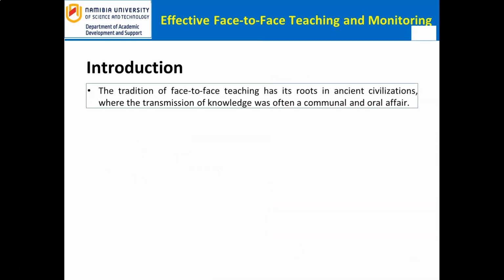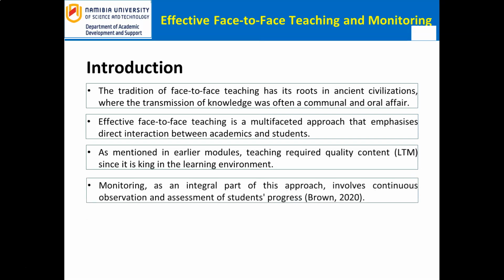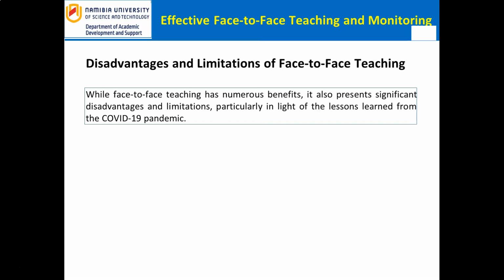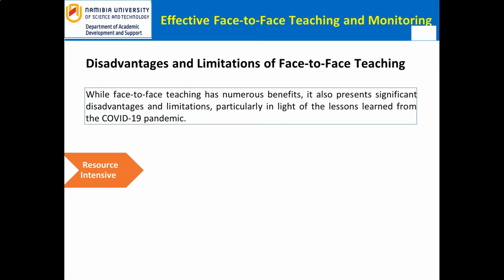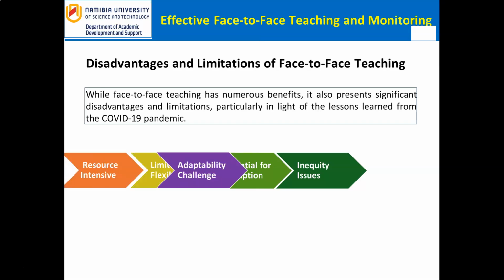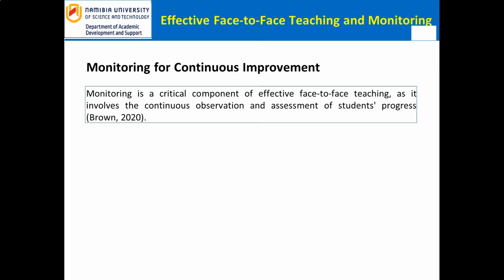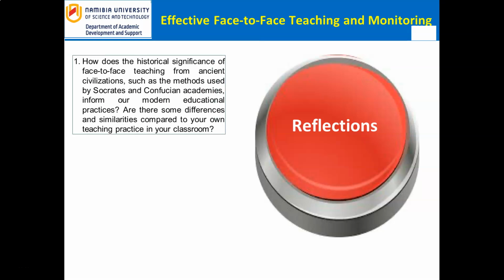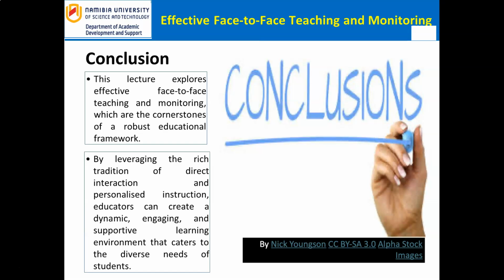Module 4 Lecture 4 Effective in presence teaching and monitoring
This lecture looks at the effective in face-to-face teaching and monitoring of the processes being implemented.